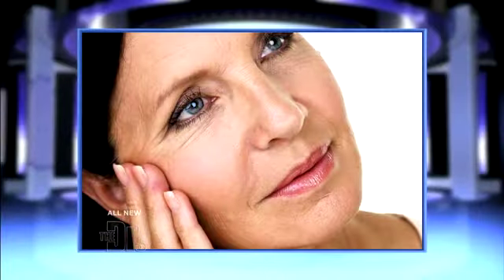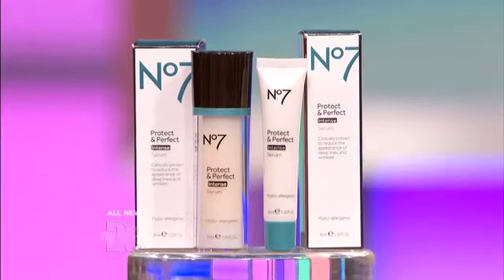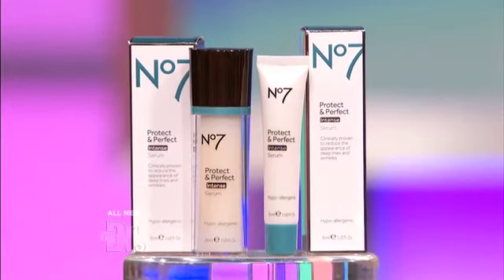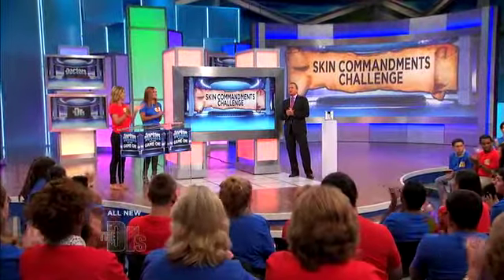A Secret Weapon for Your Skin Medical Course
For Educational Use Only - Fair Use - To help you have winning skin dermatologist Dr. Karyn Grossman reveals a secret weapon to take your skincare to the next level. u201cIt s time to add an anti-aging product to your daily routineu201d Dr. Grossman recommends. u201cBoots No7 Protect and Perfect serum is clinically proven to reduce the signs of fine lines and wrinkles in weeks.